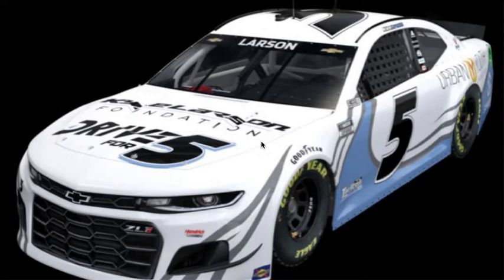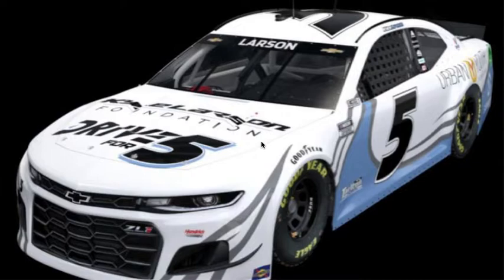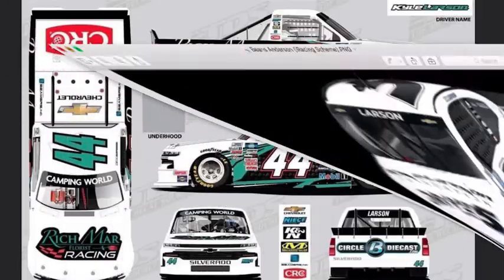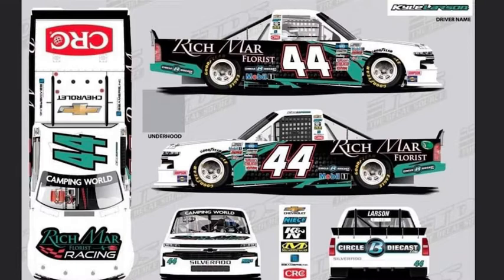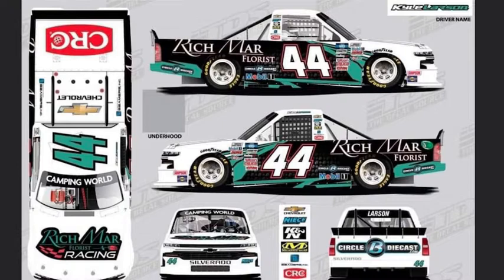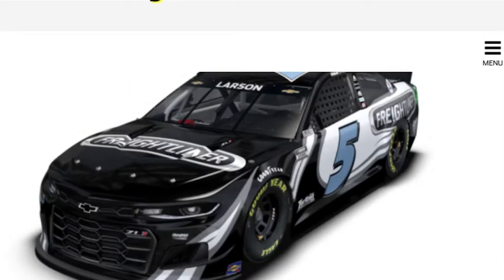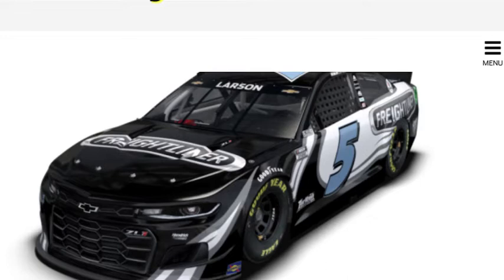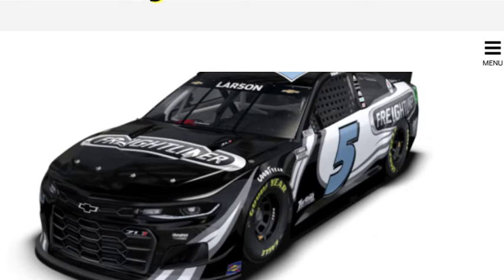All of Kyle Larson's Paint Schemes for Bristol Dirt 2021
Here I present to you all the three paint schemes that Kyle Larson will race on Bristol Dirt virtually and in reality.  Let's just hope that Bristol Dirt puts on a good show and makes race fans want more dirt in the near future.

If you want to view more 2021 NASCAR Cup Series playlist video content, click on this link here to view all my gameplay playlist

WhatiFRacing
RealRadman
WindVow8820

Photo Credits (Thumbnail):  Photos by Beans Anderson (iRacing and Trucks Paint Schemes), bristolmotorspeedway.com (It's Dirt Baby Logo), and Jayski (Cup Scheme)